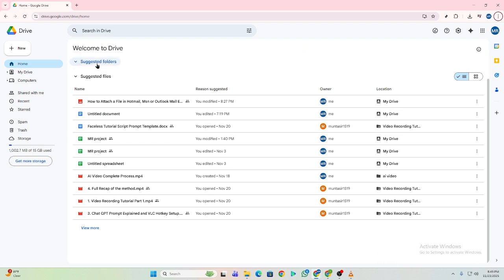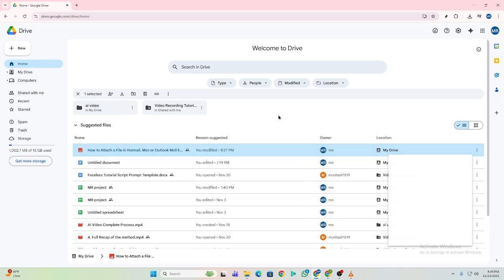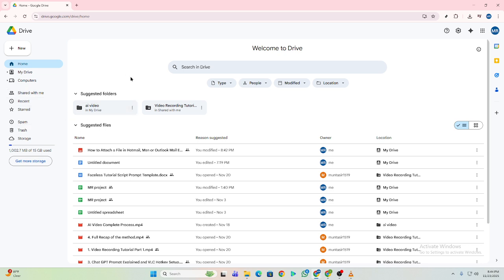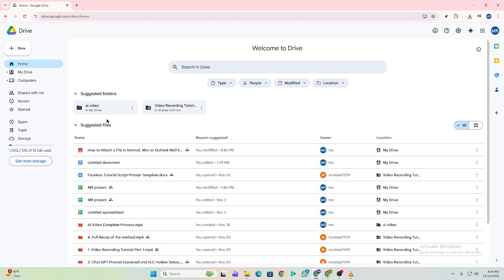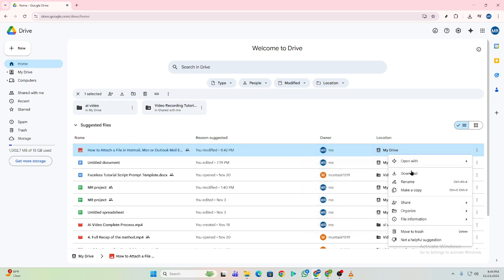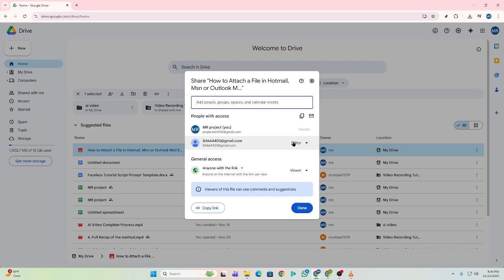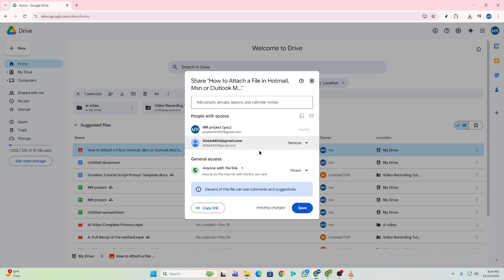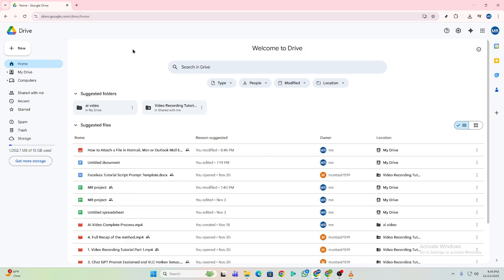How to Fix and Solve Too Many Users on Google Drive Full 2026 Guide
In this video, you’ll learn how to cite a document in Google Drive with a full 2026 guide that shows you how to use Google Docs citation tools, add references properly, and manage MLA, APA, or Chicago style formatting in one place. This step-by-step tutorial also covers how to insert in-text citations, create a bibliography, and use Google Drive tools effectively to keep your research organized and accurate.